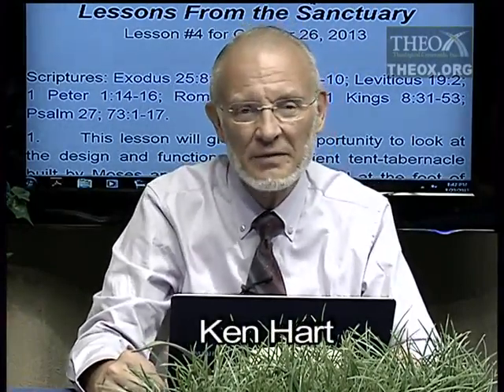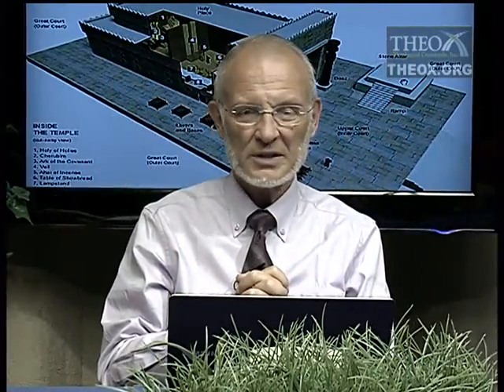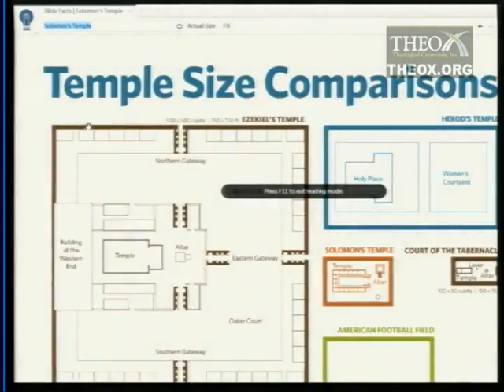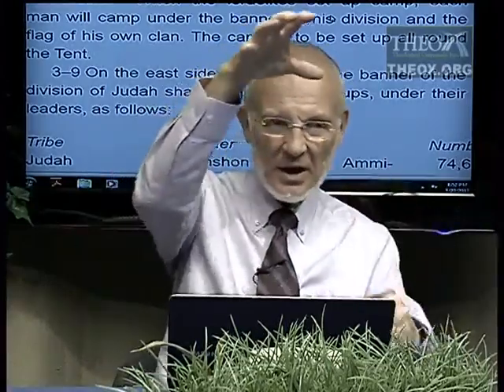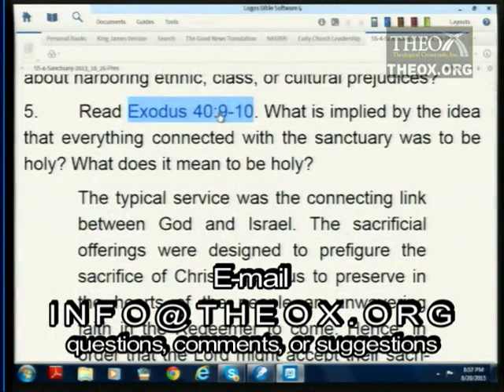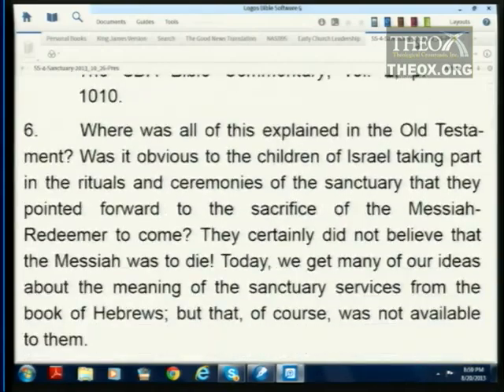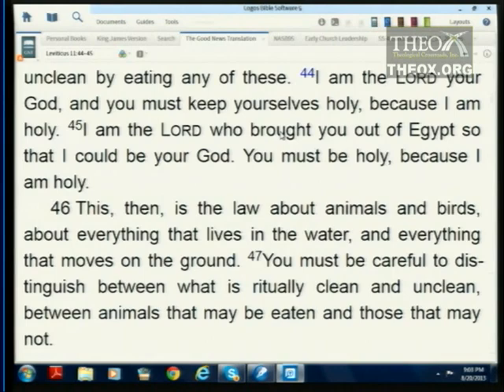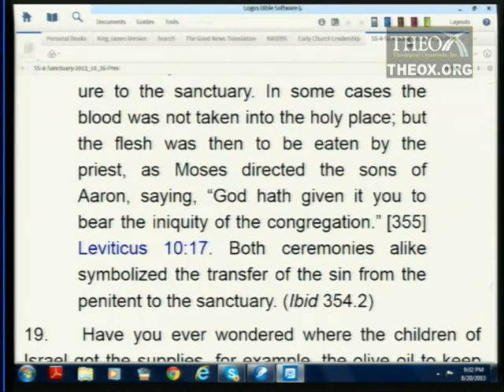4. Lessons From the Sanctuary (October 26)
2013 4th quarter topic: "The Sanctuary" (Ken Hart's Sabbath School class in Loma Linda, California, which is based upon the adult Seventh-day Adventist Bible study lesson guide.)

See ItsAboutGod.tv/hart_class.html for links to more Sabbath School classes and their study materials.